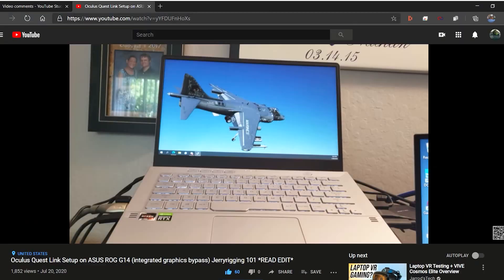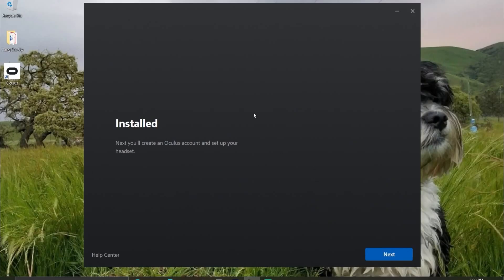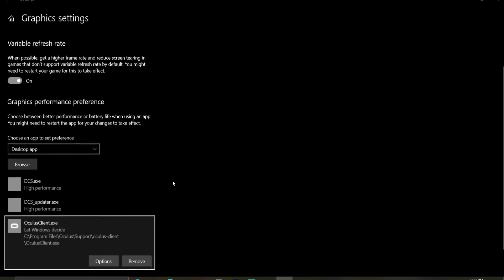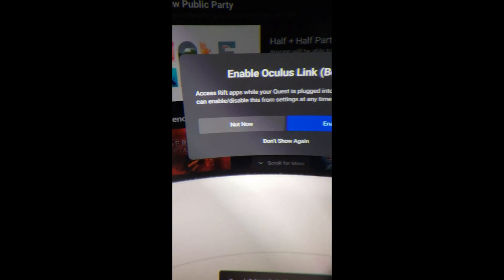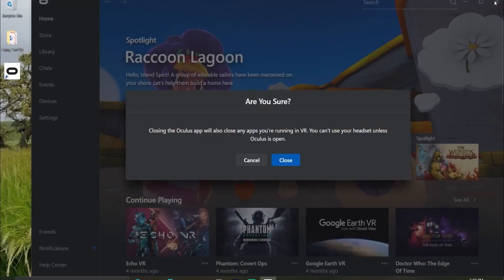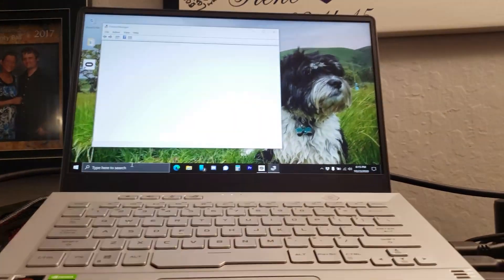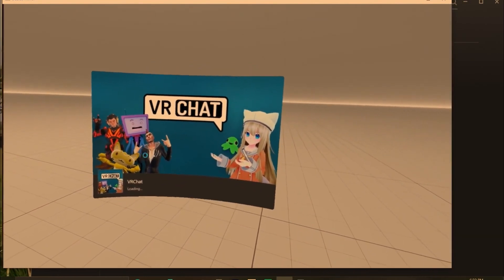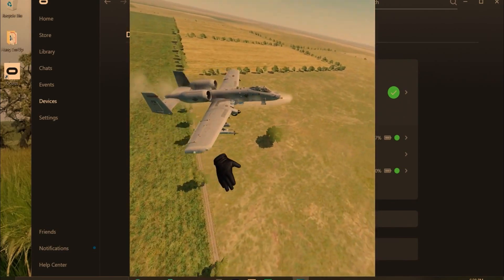UPDATED Oculus VR Quest Link Setup on ASUS ROG G14 / G15 GA502 / A15 (integrated graphics bypass)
An updated instructions video walkthrough on how to set up Quest Link VR on the Asus RoG Zepheryus G14 Laptop, which has an APU and a GPU that conflict w/ each other. This has also been confirmed via YouTube comments to also work on the RoG G GA502 and the Asus TUF A15 FA506IU.

This is a one and done. No need to keep doing this every time you want to play VR. Just once, or whenever windows messes the settings up.

I was asked by a fellow YouTuber on how I got the sucker working. Then asked again to update the instructions to help with the latest version of Windows 10 (2004 at the making of this video - working on 20H2 as well) -  Hope this updated video helps those stopping by. Good luck and I'm always happy to help!

My USB-C cable

Update: 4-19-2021 -  An awesome user that was previously having some new issues caused around this time has got it working! Their comment "Had to uninstall and reinstall the IGPU drivers using AMD Radeon graphics update released on 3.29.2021. That fixed it."

Update: 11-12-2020 - For all of you with black virtual desktops:  just found something crazy about the Virtual Desktop. If you attempt to grab anything from the windows desktop (black screen) by holding both triggers on the right controller (maybe left works) and moving the stick up or down to push or pull items from that desktop, they become visible! It's definitely a bug in Oculus software, when it comes to dual GPUs.  Also, you can launch Google Remote Desktop through the oculus internet browser and control windows through oculus that way. Hope your password is easy to type :P

So, if you're trying to add twitch / youtube live chat / etc... to the left or right of your VR, you can pop out that chat window, guess where it's at in the black screen, pull it out and pin it to your quest! After that, you can launch anything else in VR and keep the chat open at the same time.

Remember that none of these steps work, if you're not plugged into AC!

Good luck, everyone! Leave other tips in the comments and I'll update the info.

Shameless Plug:
Once we hit 100 subscriptions, I'll be doing monthly giveaways of my company's Large or Small Magnetic Hanger ) to those that sub to Hammered Death. Get in early, you'll have better chances at winning!